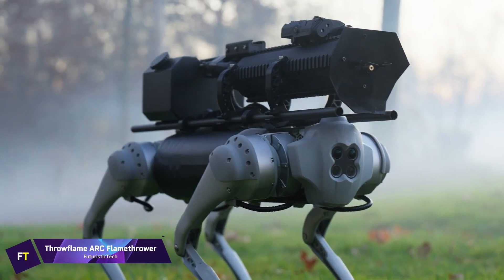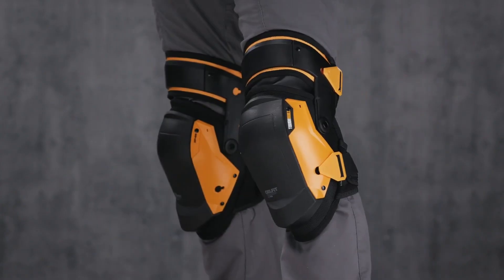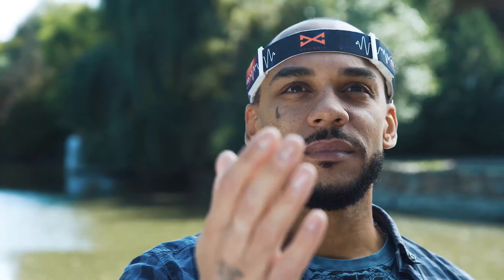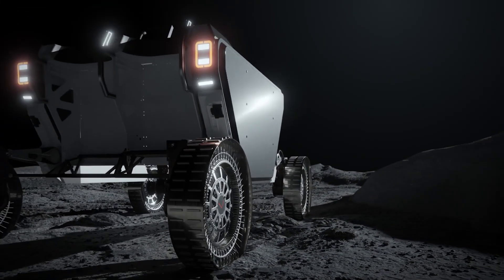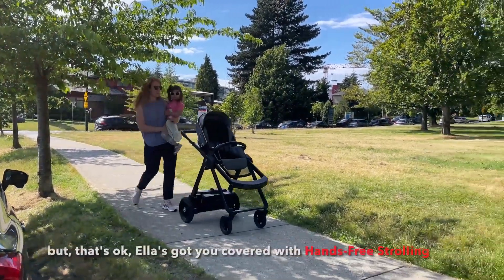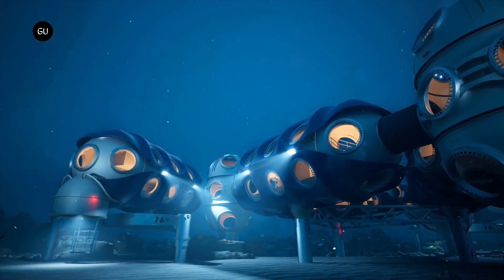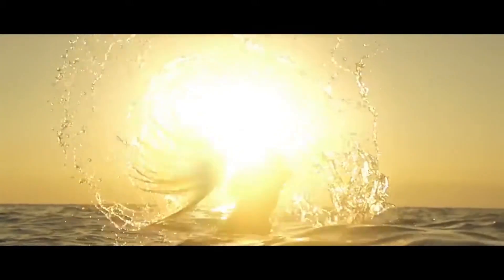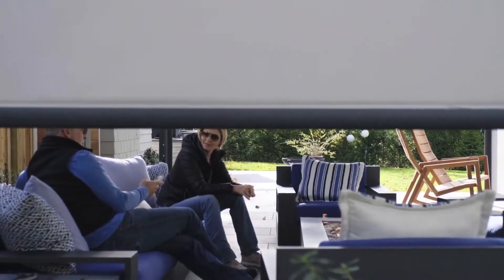15 INVENTIONS That Will BLOW Your MIND in 2025!